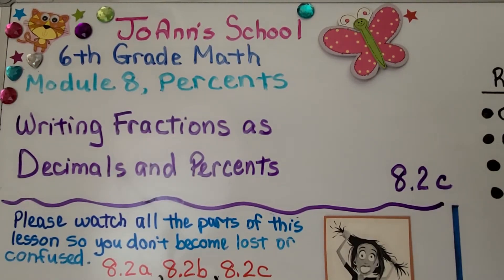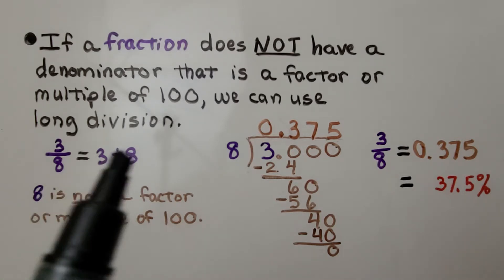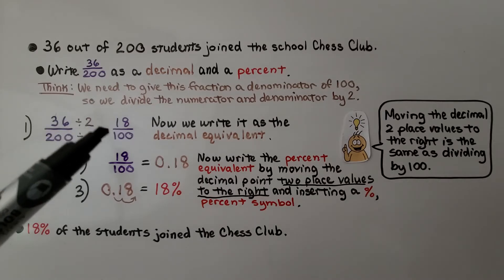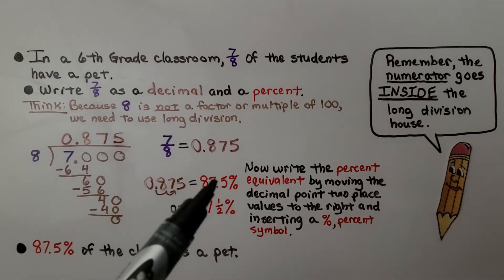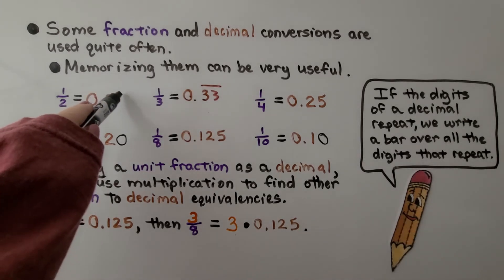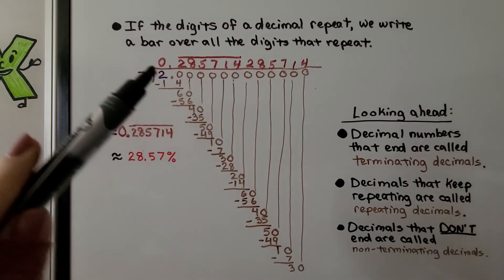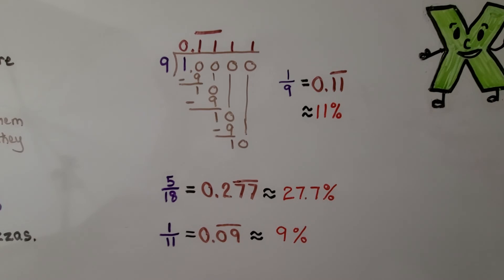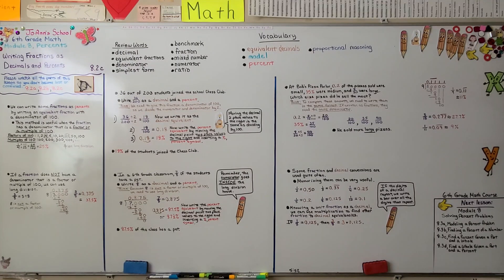6th Grade Math 8.2c, Writing Fractions as Decimals and Percents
We can write some fractions as percents by writing an equivalent fraction with a denominator of 100. This method is useful when the fraction has a denominator that is a factor or a multiple of 100. If a fraction does NOT have a denominator that is a factor or multiple of 100, we can use long division. Sometimes when we use long division, the digits of a decimal will repeat. We can write a bar over all of the digits that repeat. We solve three word problems that involve writing fractions as decimals and percents.

Textbook to use:
 Language: : English
 Paperback : 632 pages
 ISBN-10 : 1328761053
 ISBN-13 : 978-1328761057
 Item Weight : 3.26 pounds
 Dimensions : 8.5 x 1.4 x 10.8 inches